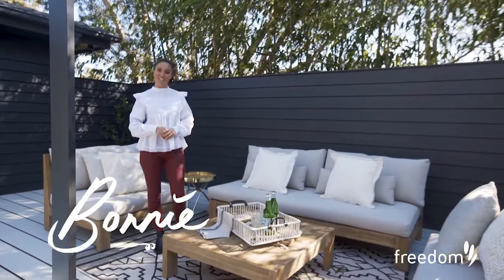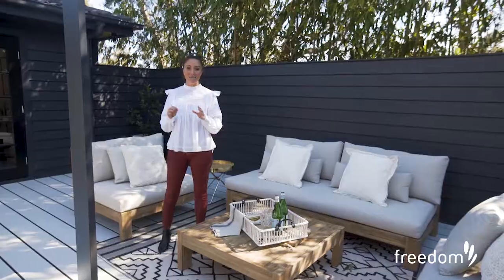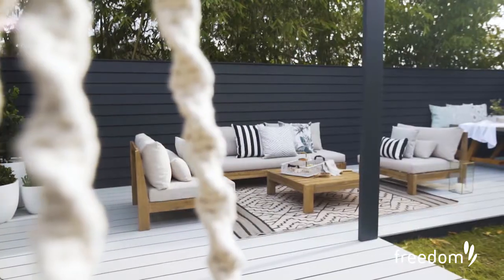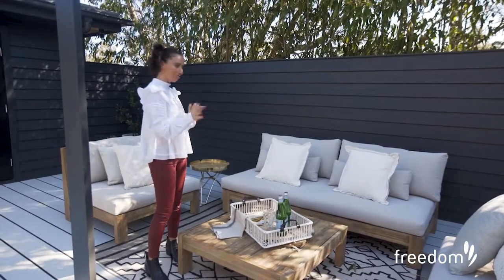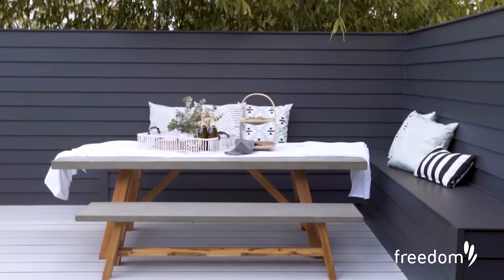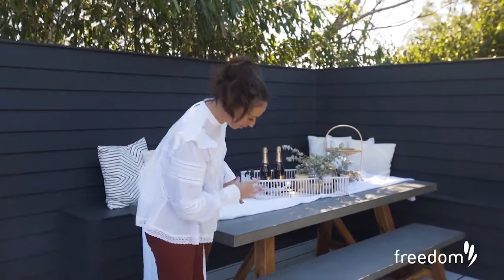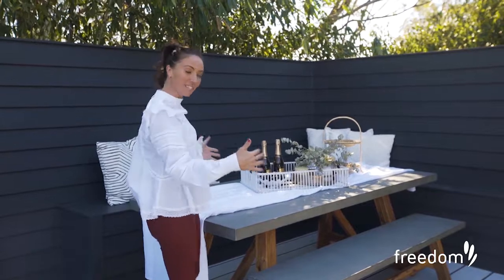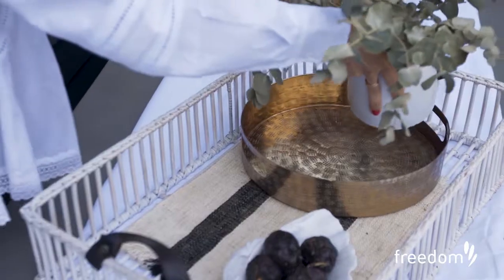Three Birds Renovations (House Nine) - outdoor entertaining area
The Three Birds Renovations team are taking on their ninth house. Take a sneak peek into how Bonnie styled the outdoor entertaining area, featuring our CANNES 4 piece outdoor lounge set and HAVELOCK 3 piece outdoor dining set.